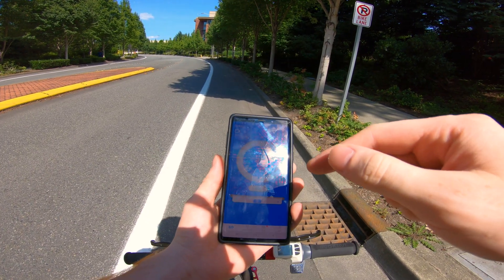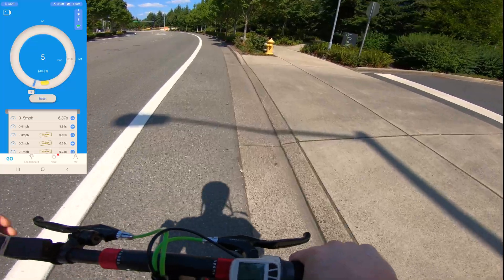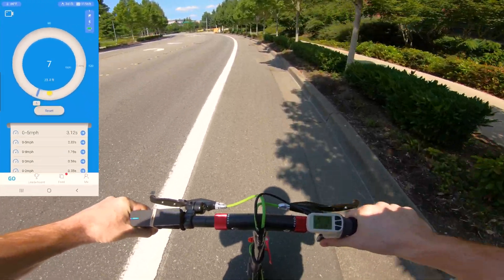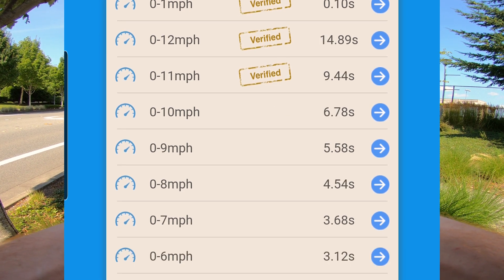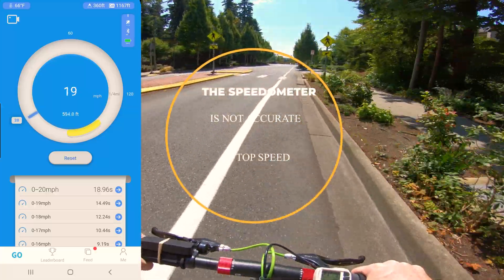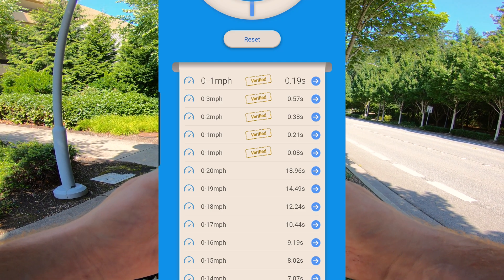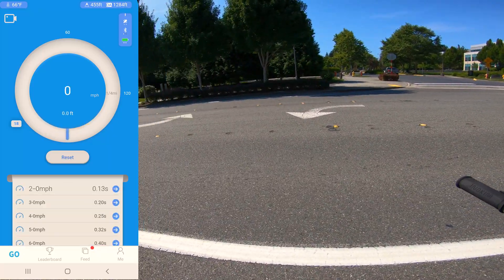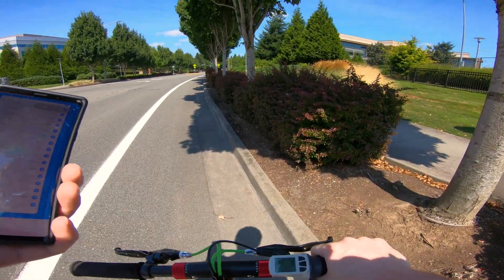INOKIM LIGHT 2 Electric Scooter - Acceleration & Brake Testing - Satellite GPS Tracked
Trying to get a little bit more technical on the channel here. I hope you enjoy my best attempt at getting some accurate acceleration and brake testing for the INOKIM Light 2 electric scooter. It only ended .6 seconds slower to top speed than the Ninebot MAX, but was capable of stopping almost twice as fast. Wowzers.